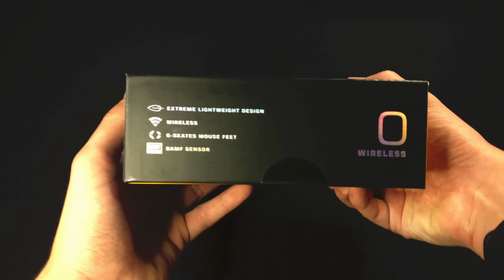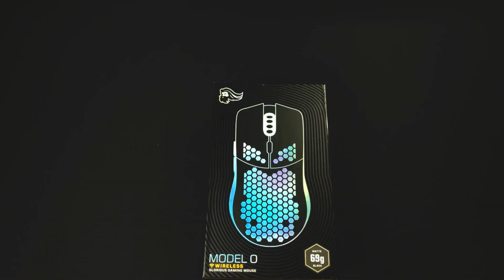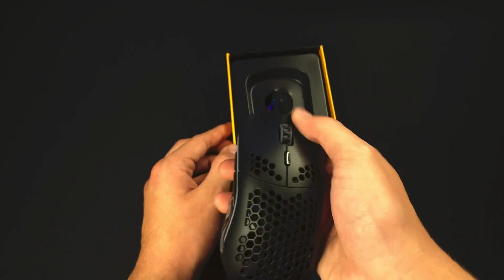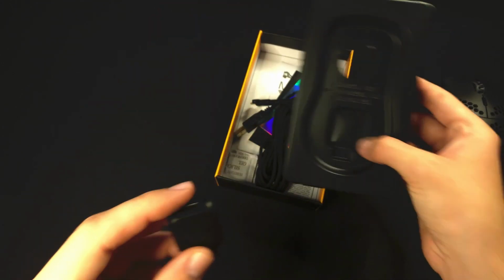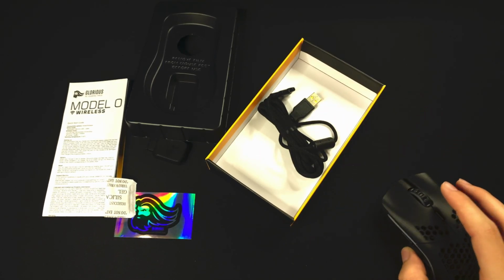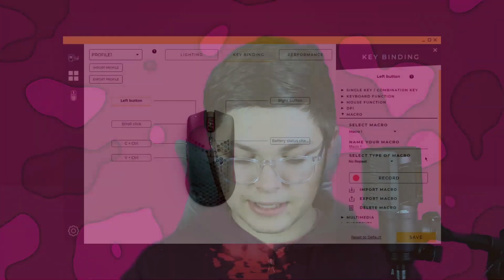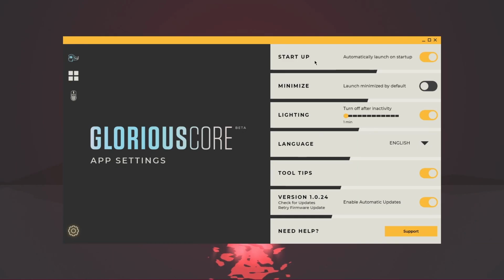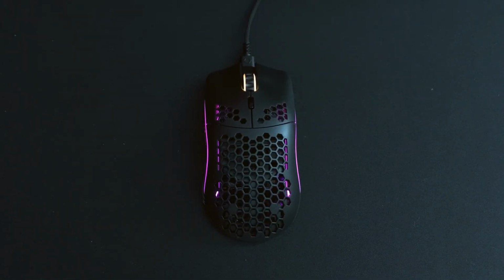Glorious Model O Wireless Review!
Despite being released a year ago I have finally picked up a Glorious Model O Wireless! Here's my initial impressions and then detailed post-usage review of the product. In short, Glorious did it again.

About Me
Well, I'm not great at summarizing things, so here goes. If it wasn't apparent by now, I'm a programmer. I do my own stuff and publish videos about it on YouTube, and sometimes I play games live on Twitch.  I'm also a Christian, and all the content I make is guaranteed clean. I'm not one of 'those' Christians though.

"There is a certain branch of Christianity that has so effectively hijacked the word 'Christian' that I feel uncomfortable sometimes using it to describe myself. But I am a Christian." —John Green